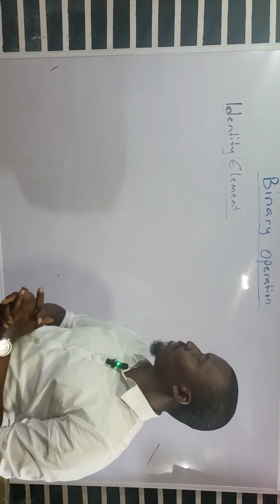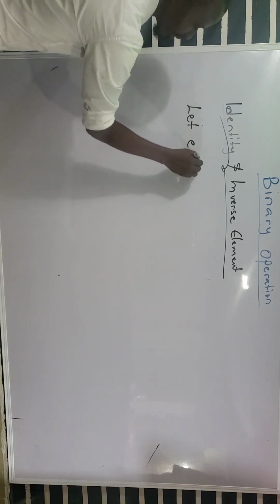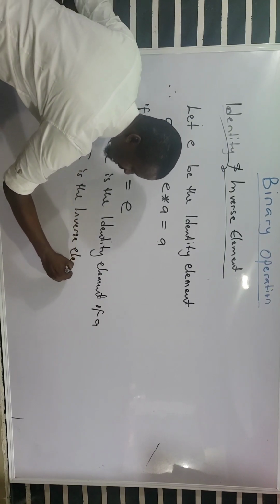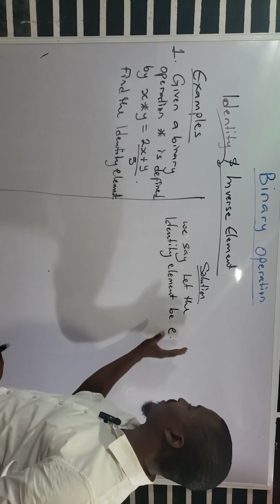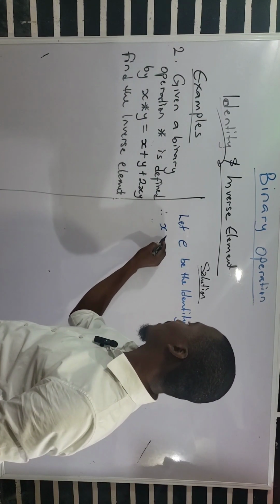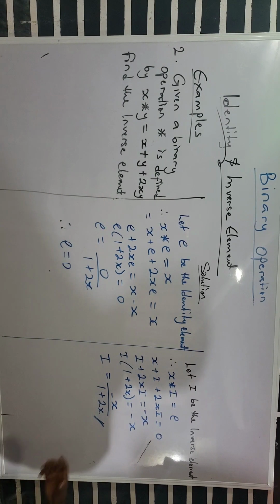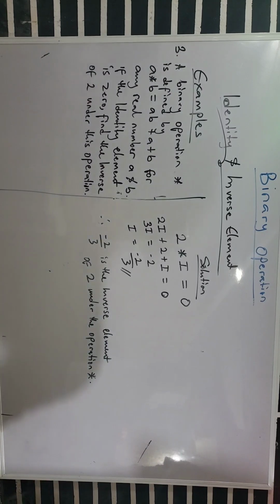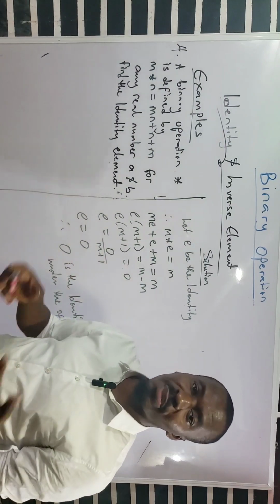BINARY OPERATION - IDENTITY AND INVERSE ELEMENT